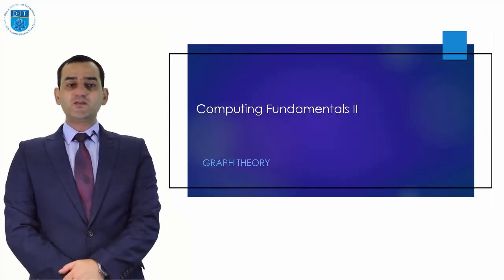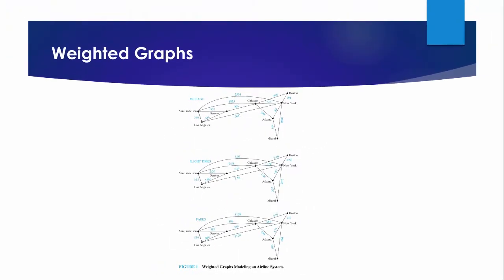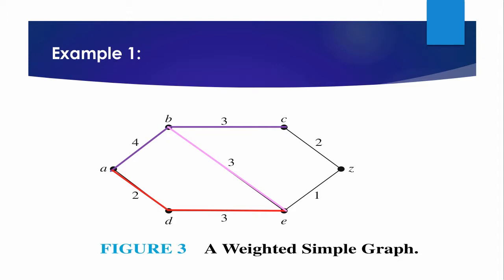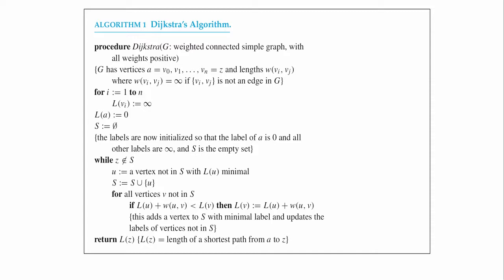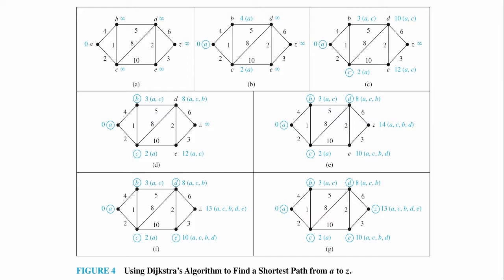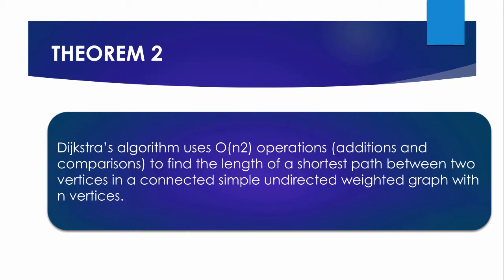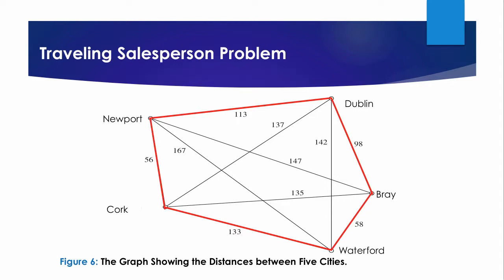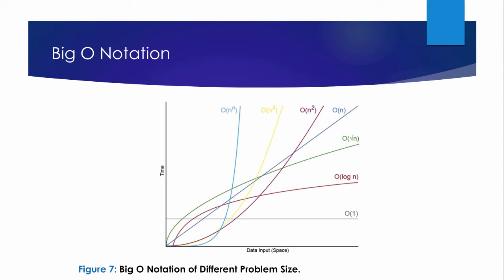Section 6a- Shortest Path